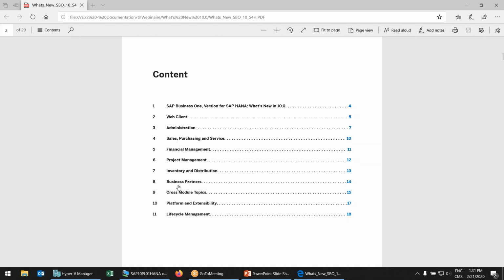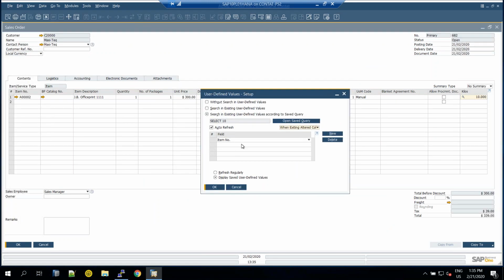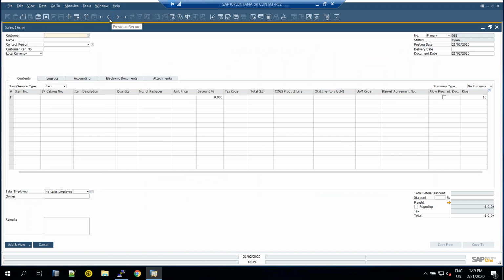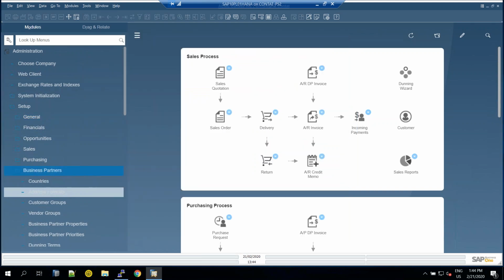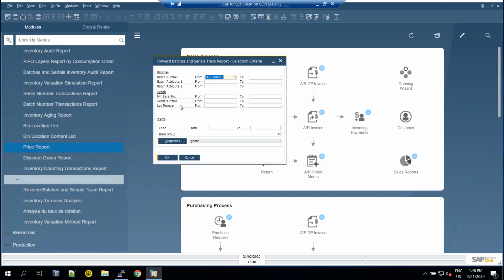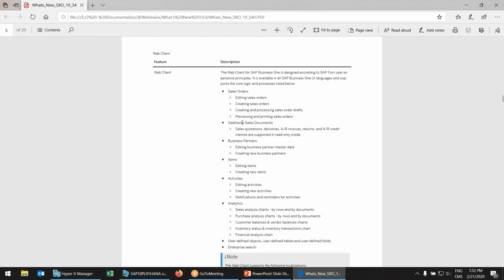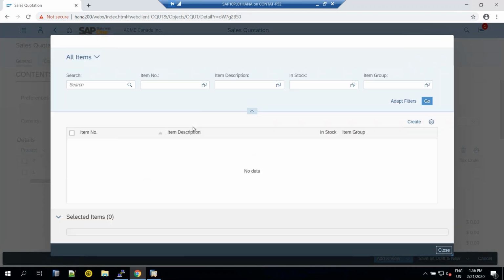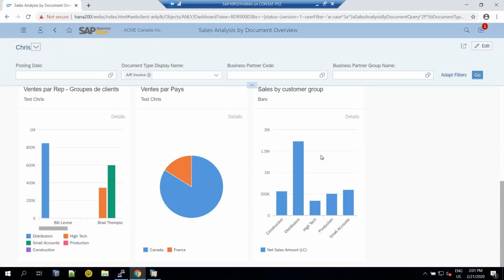SAP Business One version 10 part 2 | Coffee Break | Webinar | 2020 02 21